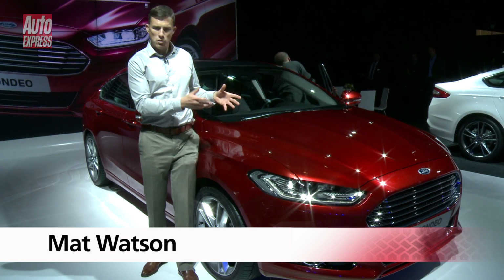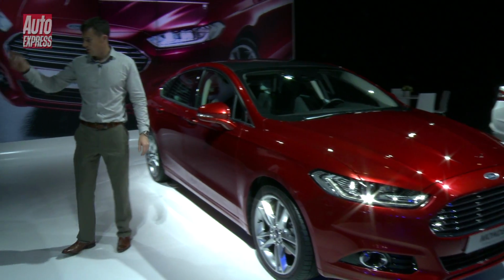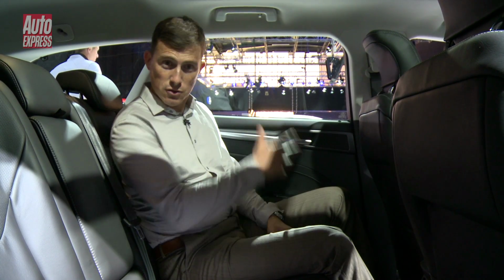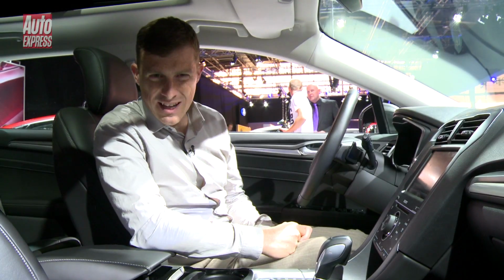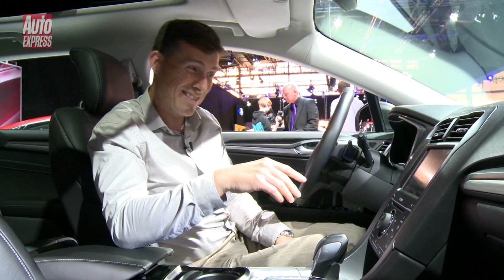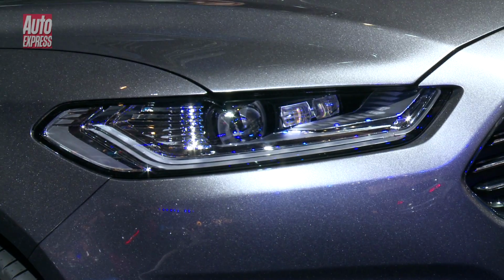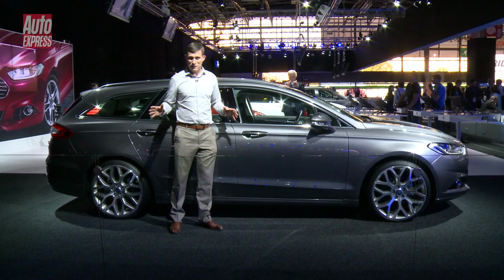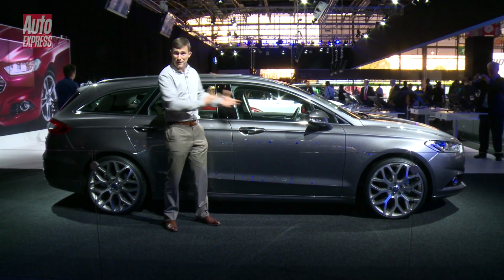Ford Mondeo at the 2012 Paris Motor Show - Auto Express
The all-new Ford Mondeo has debuted at the Paris Motor Show.